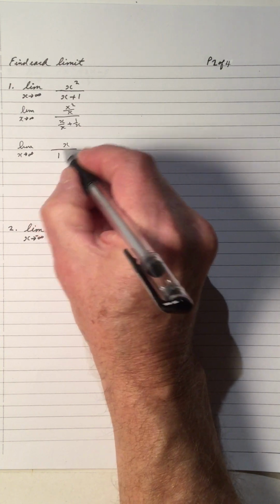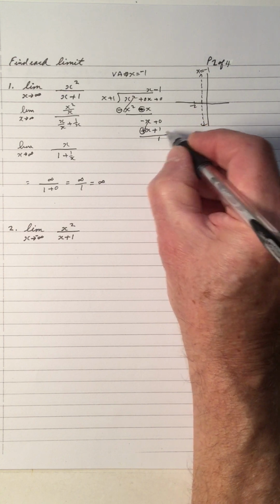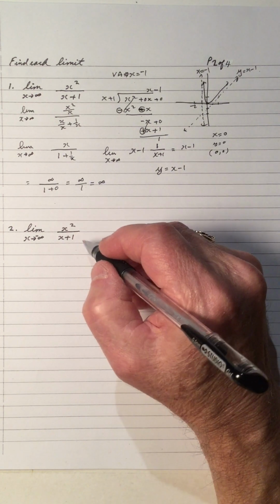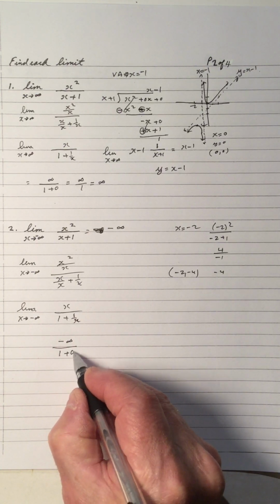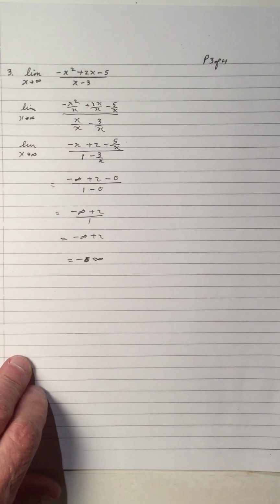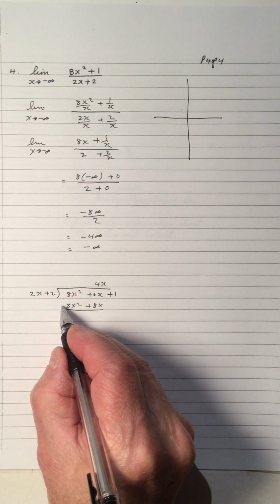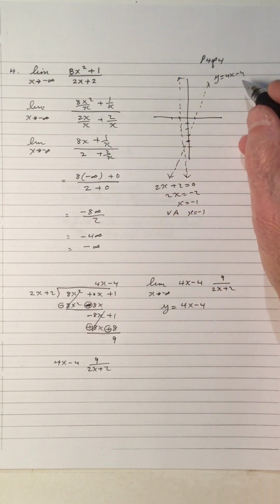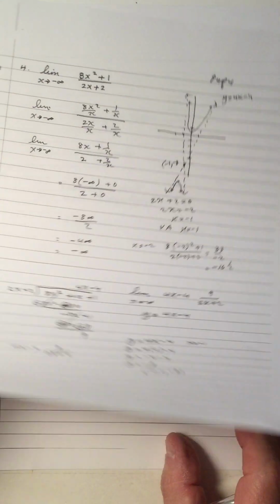Limits to Infinity # 3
Limits of infinity # 3